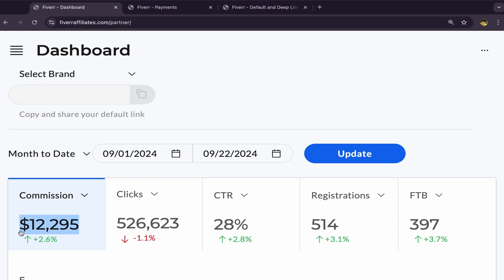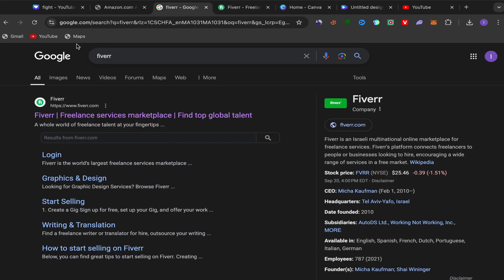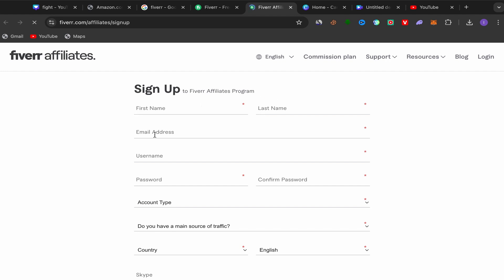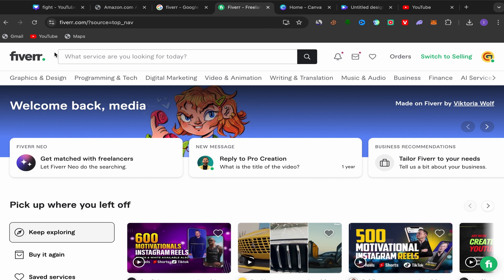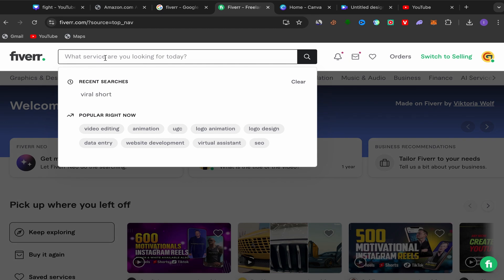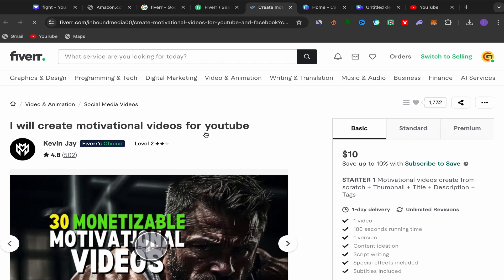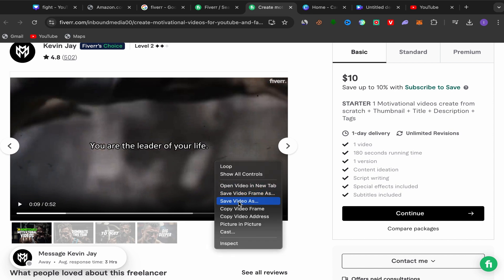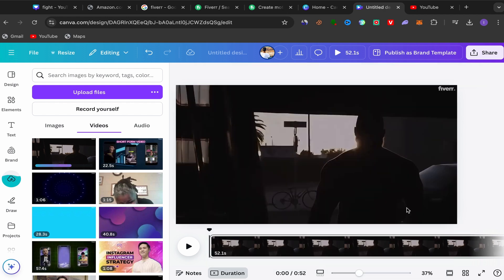How To Start Fiverr Affiliate For Beginners - I Make +$10K/Month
How To Start Fiverr Affiliate Marketing For Beginners | I Make $10K+ Per Month

Ready to learn how I’m making over $10,000 per month with Fiverr affiliate marketing? In this video, I’m breaking down exactly how you can get started as a beginner and turn Fiverr’s affiliate program into a consistent income stream. Whether you're new to affiliate marketing or looking to scale, this guide will show you the step-by-step process to earning big with Fiverr!

In this video, you’ll learn:

How to sign up for the Fiverr affiliate program.
The best strategies to promote Fiverr services for high conversions.
How to create content that drives free traffic and sales.
Tips for choosing the right niches and gigs that generate the most commissions.
My exact approach that helped me scale to $10K+ per month.
🎯 If you're ready to make serious money online, watch until the end for my full Fiverr affiliate marketing blueprint!